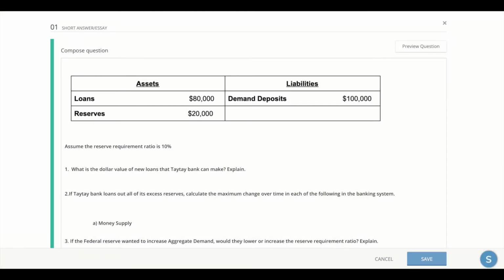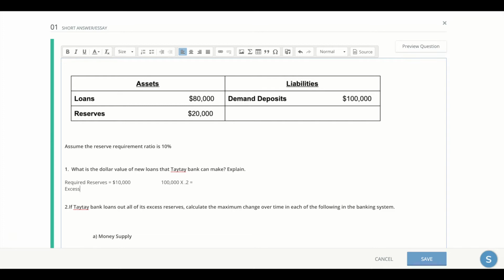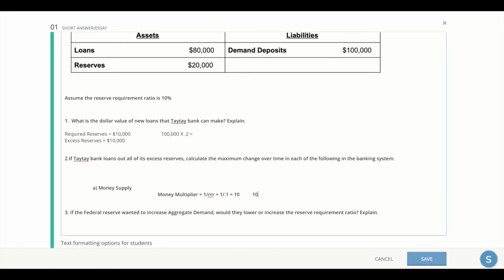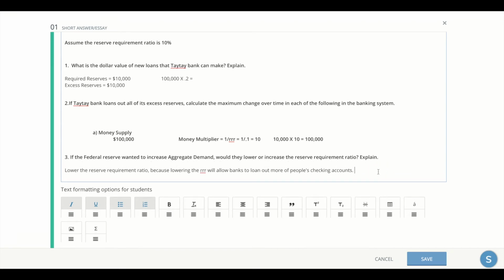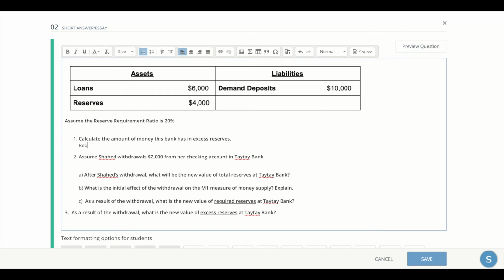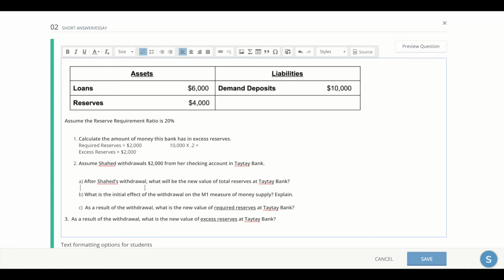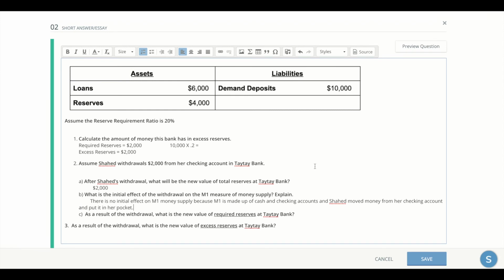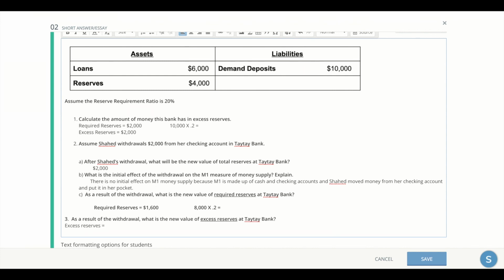Money Creation FRQ Answers